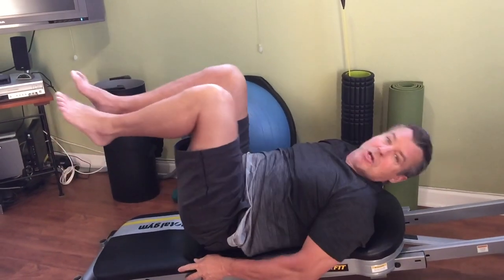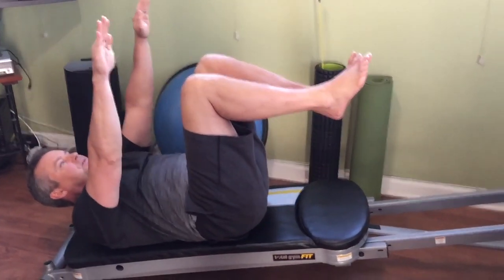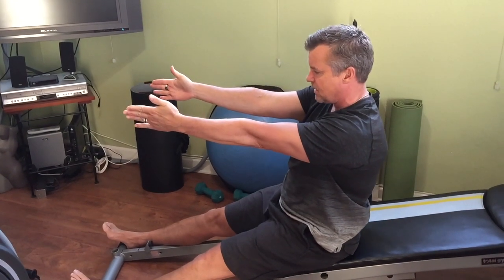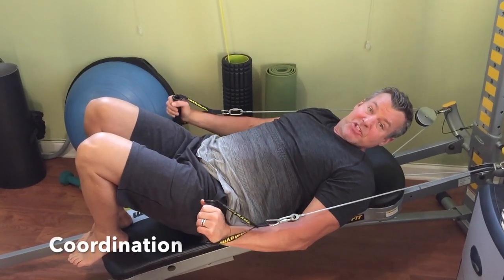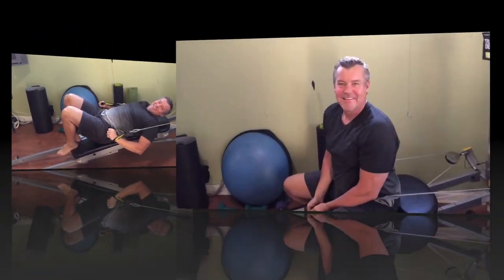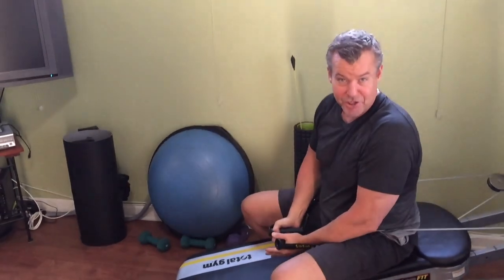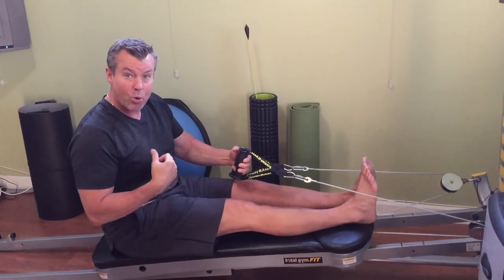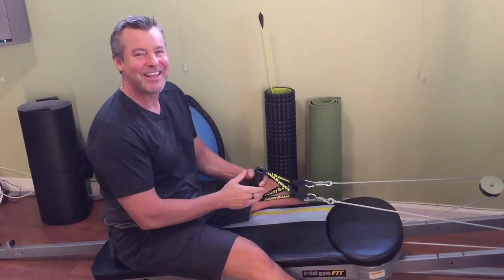Total Gym Pilates Abs for Summer